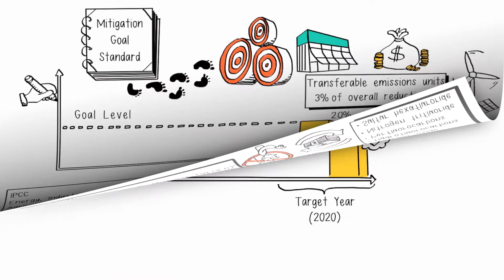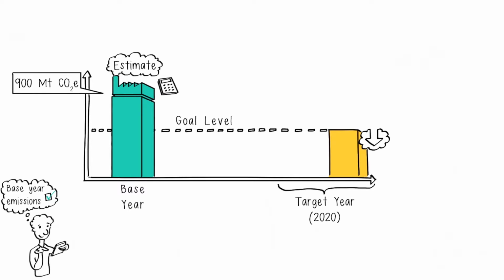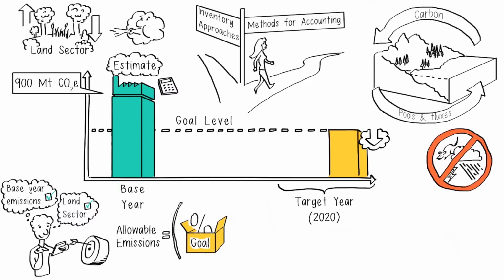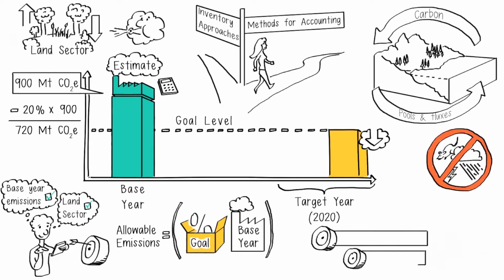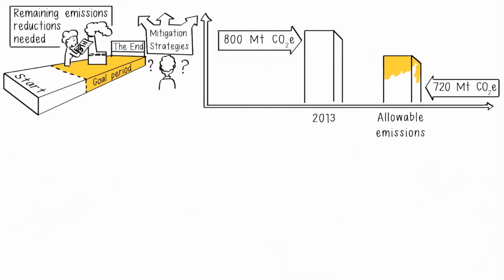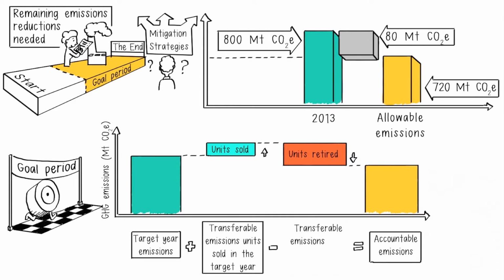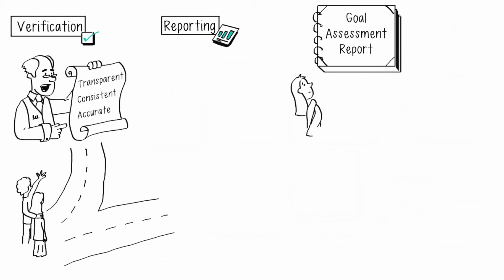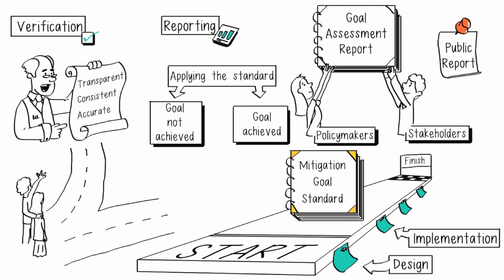Illustrated video 1: Overview of steps to applying the standard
A video from the online course on the GHG Protocol Mitigation Goal Standard.